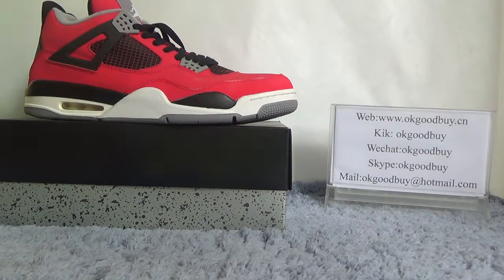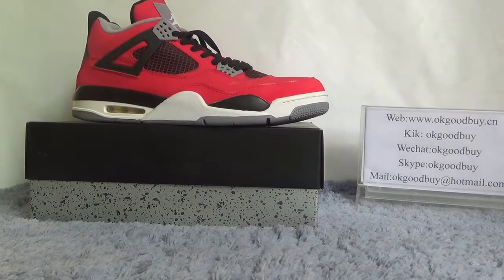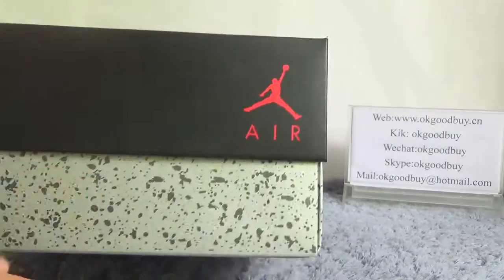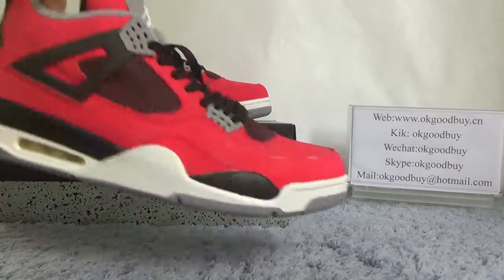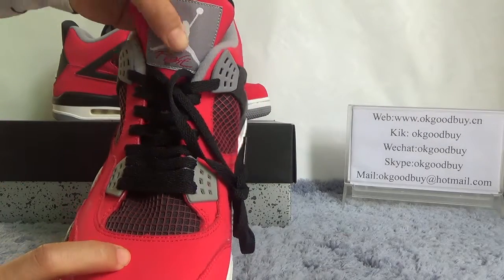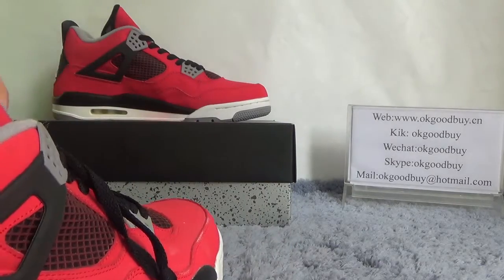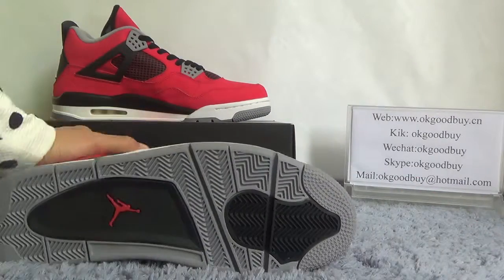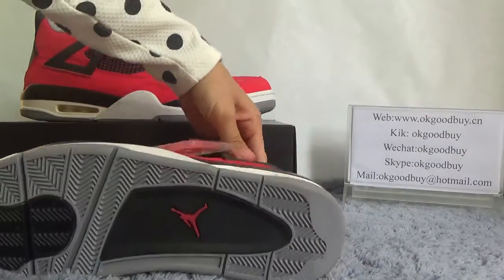Authentic Air Jordan IV Retro Toro Bravo from www okgoodbuy.cn